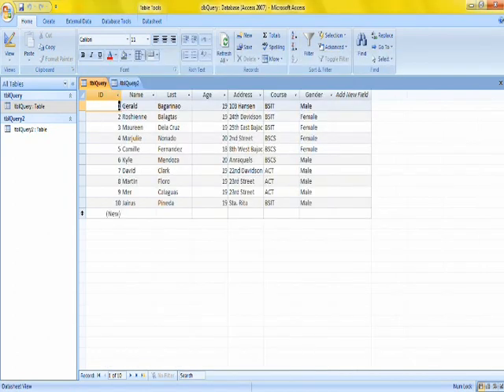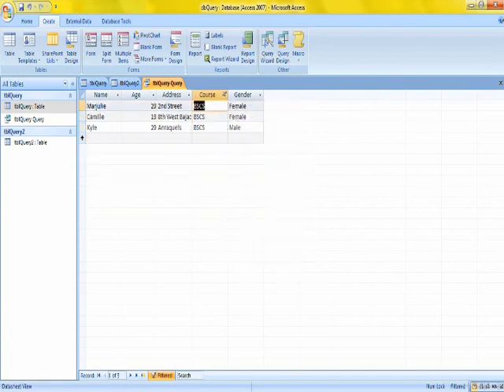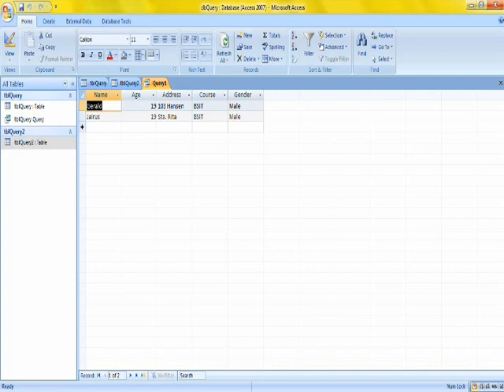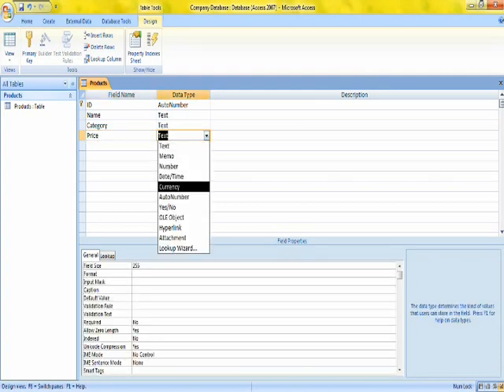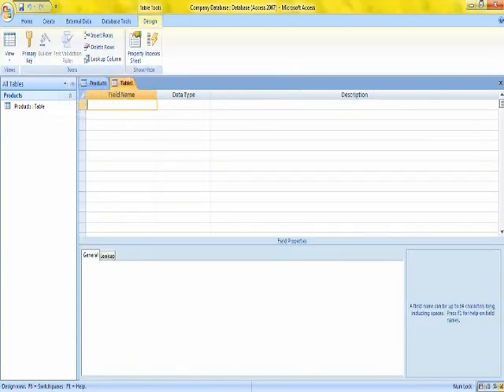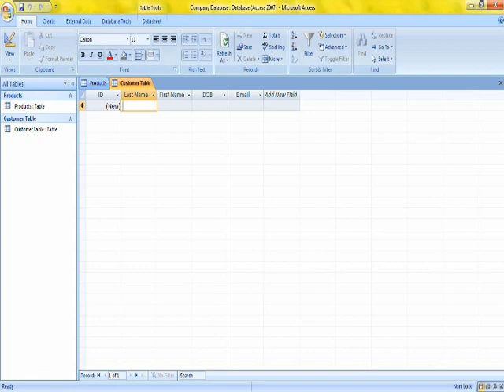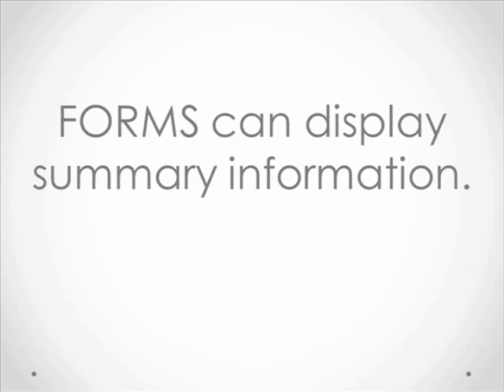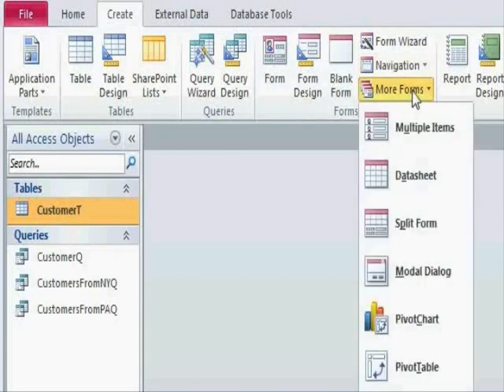ITF 414 Microsoft Access Tutorial Video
This video was made by:

Gerald Bagarinao
Marjulie Nodado
Arjay Marzan